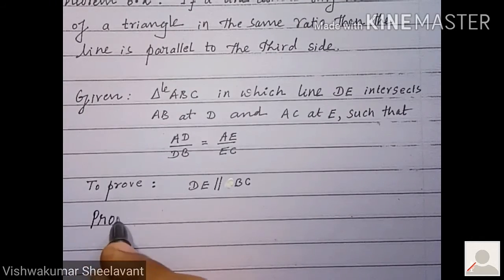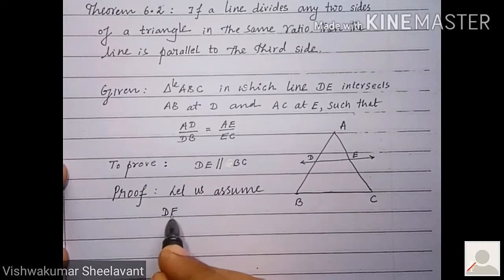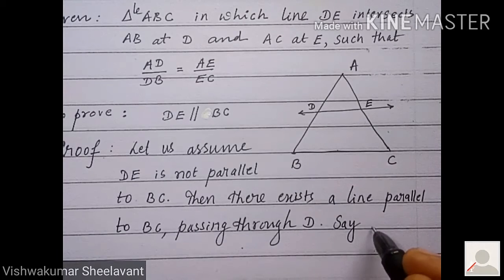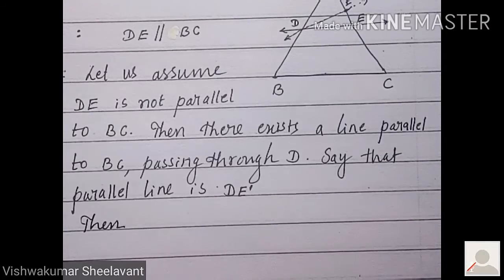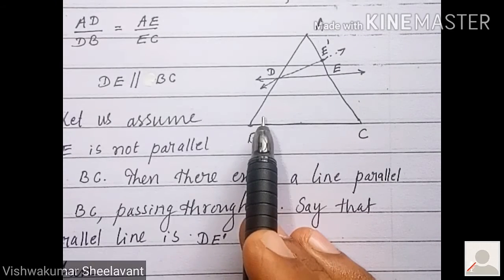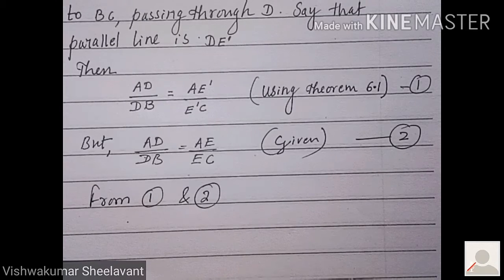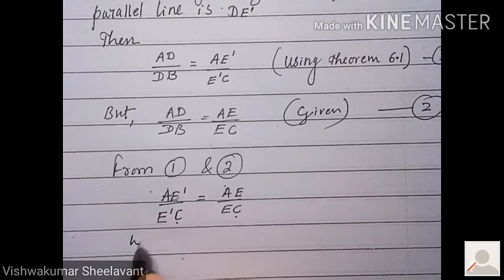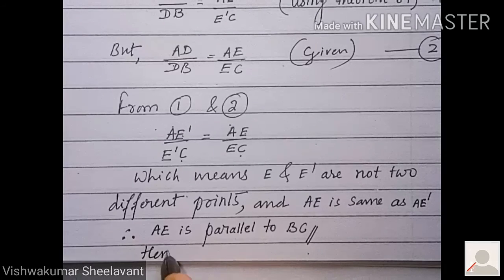Triangles: Theorem 6.2